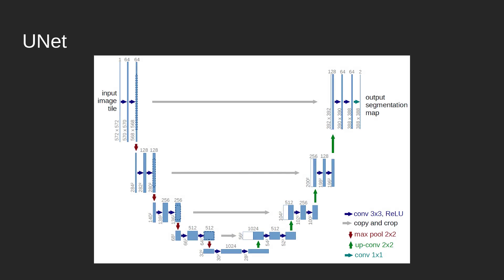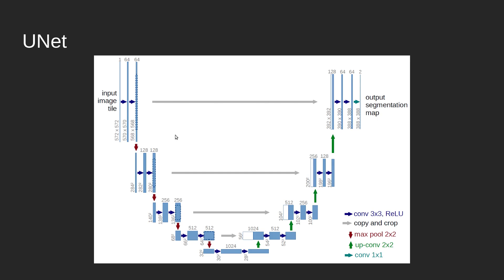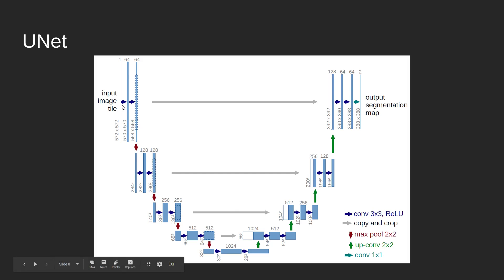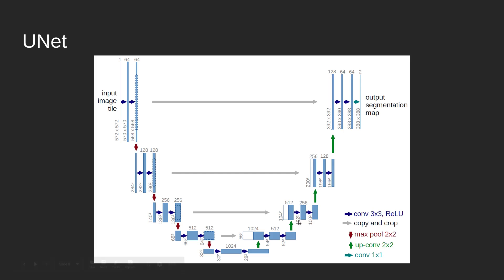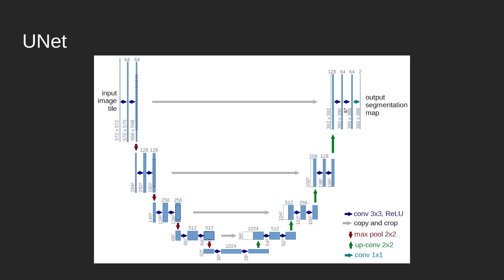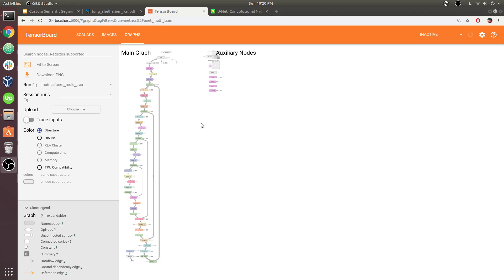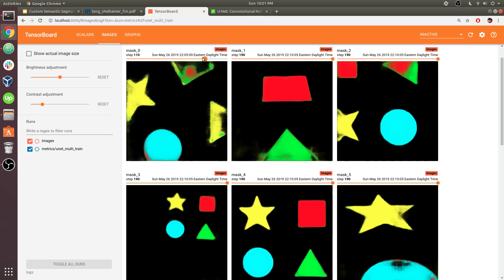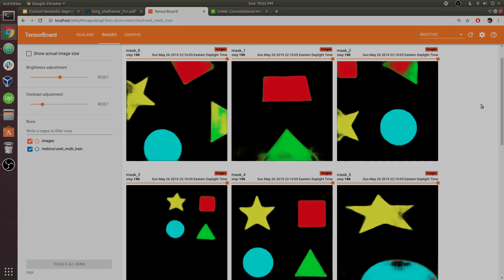U-Net - Custom Semantic Segmentation p.11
Theory video 2/2. U-Net.